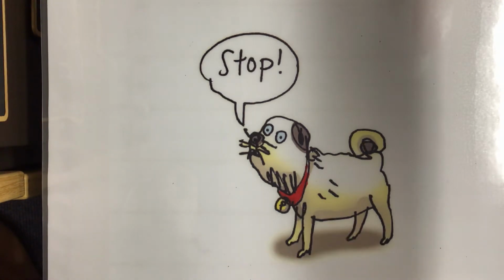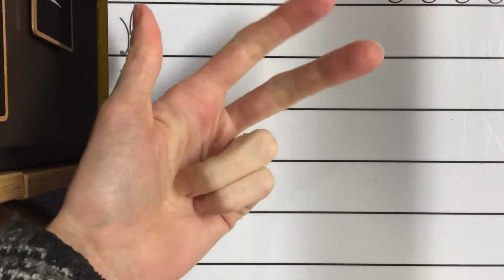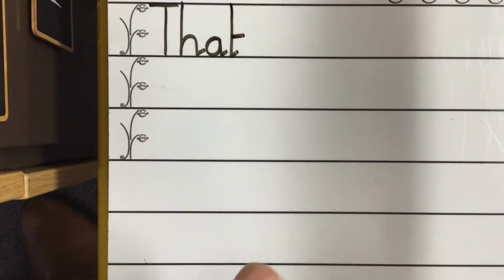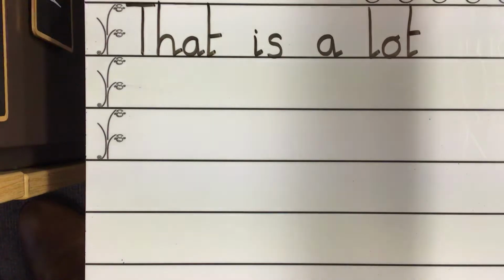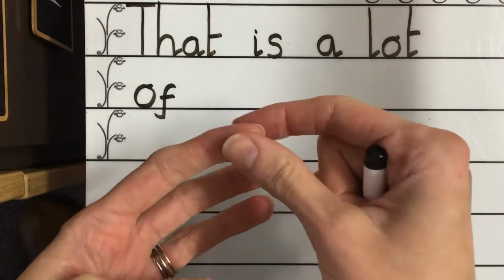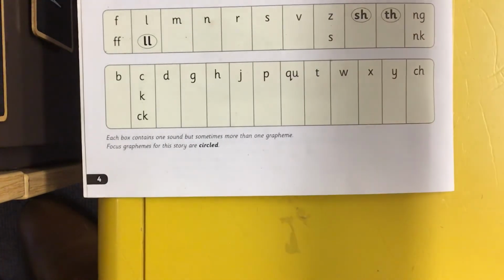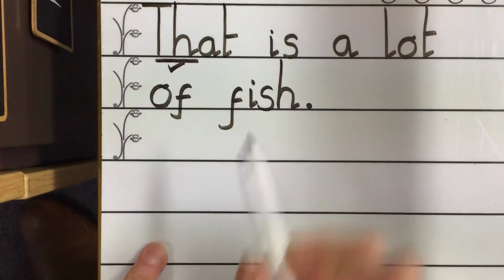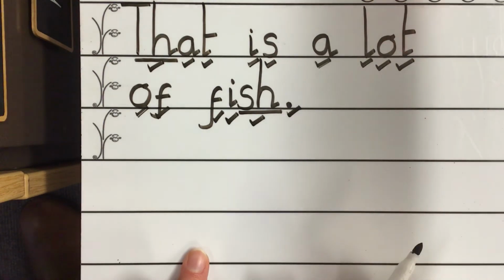That is a lot